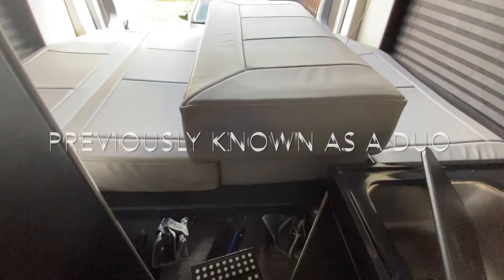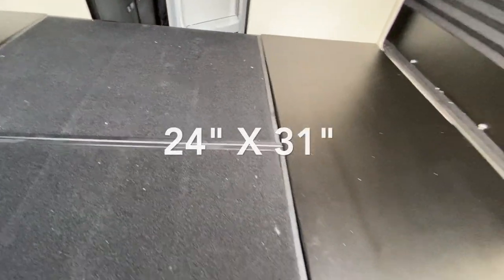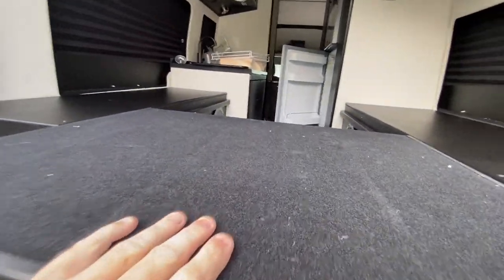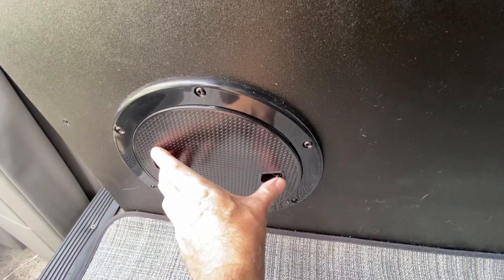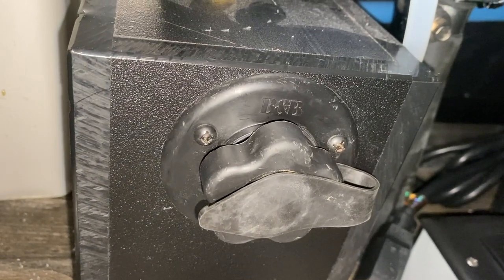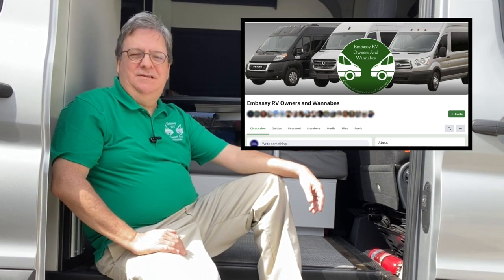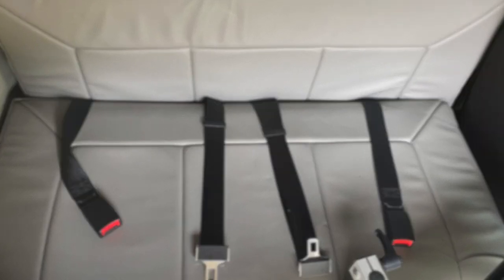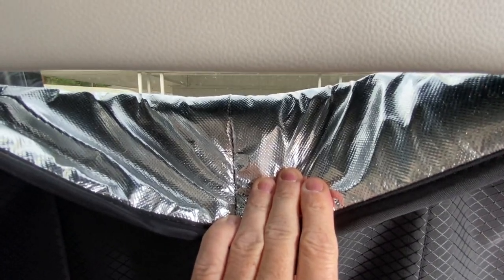Dolphin SL Design & Updates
Our Embassy Dolphin SL is designed with two bed areas, and I thought it was time to show you the back bed and storage options. I also included a view of our new Embassy designed insulated window screen covers.

Music
Intro
     Birdsong
     Play-Doh meets Dora - Carmen María and Edu Espinal